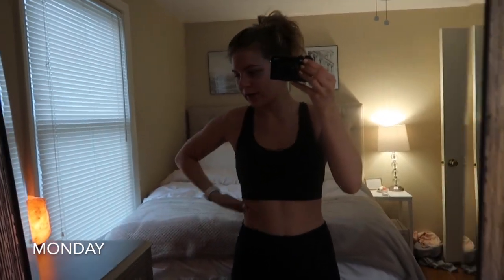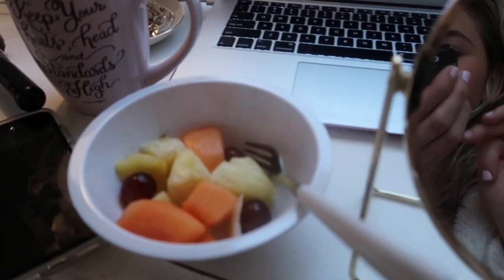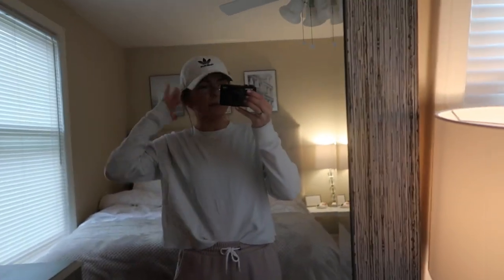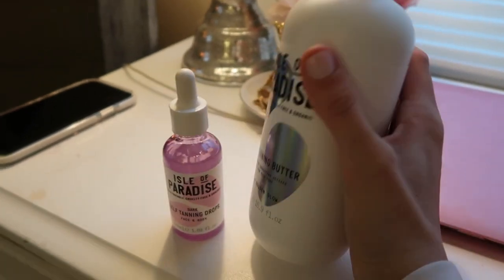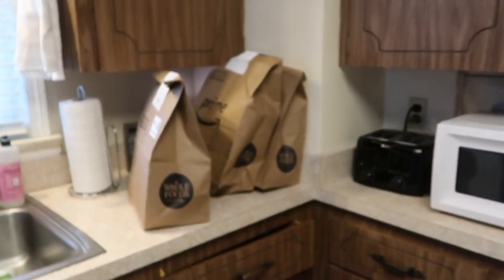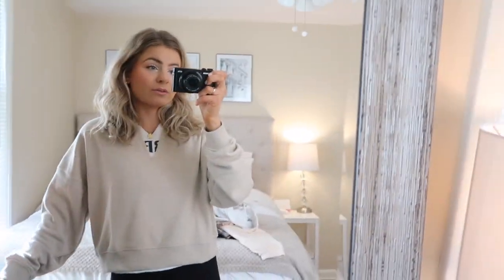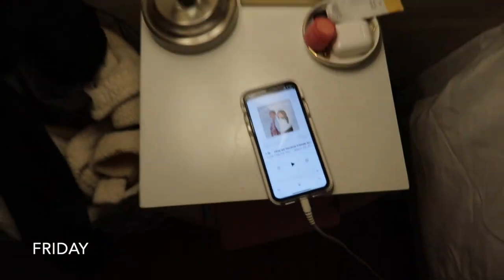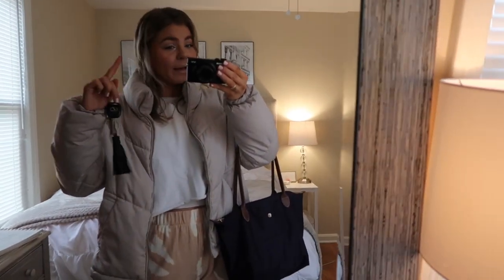week in my life: new clothes, self tanning, Kayla BBG, + shooting for brands!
spend the week with me during the quarantine!